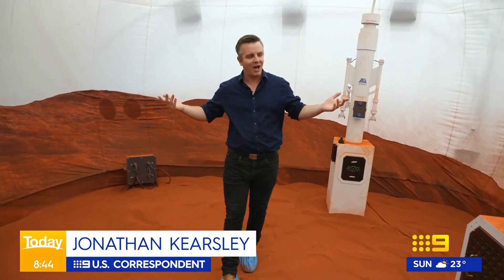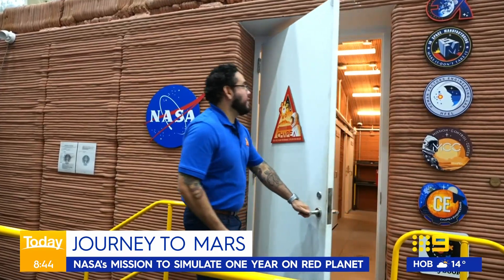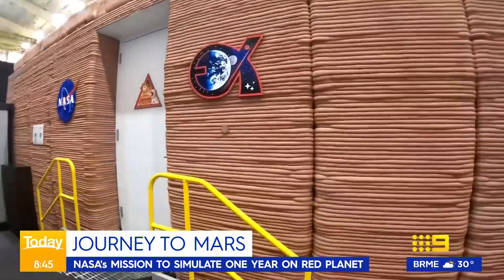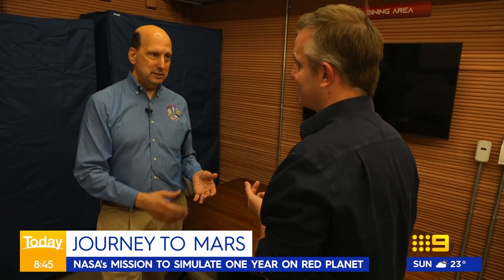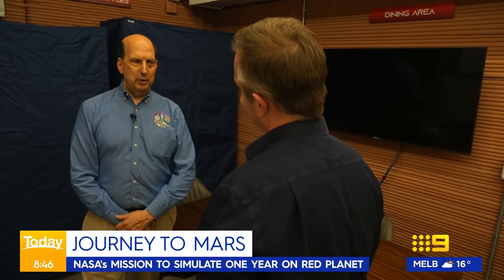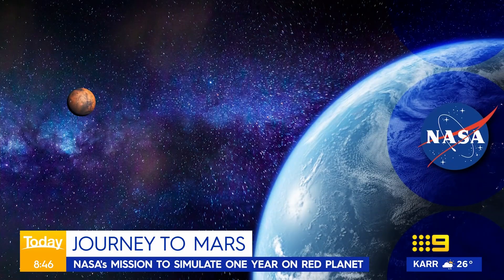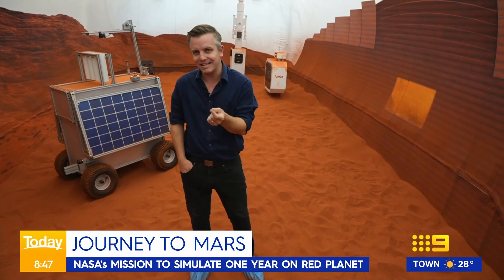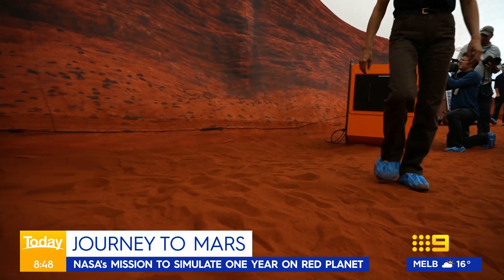NASA's mission to simulate one year on red planet | Today Show Australia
NASA has long dreamed of sending people to Mars and now, it is about to embark on one of the most daring tests of strength.